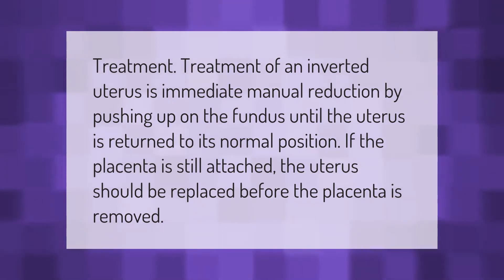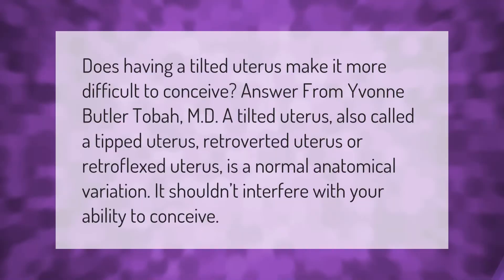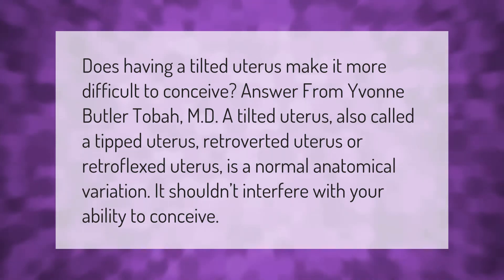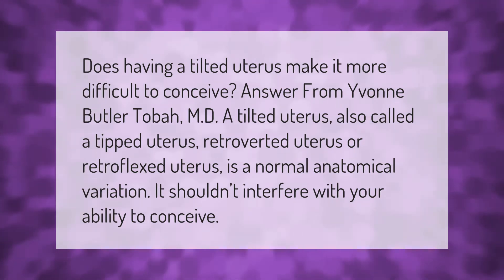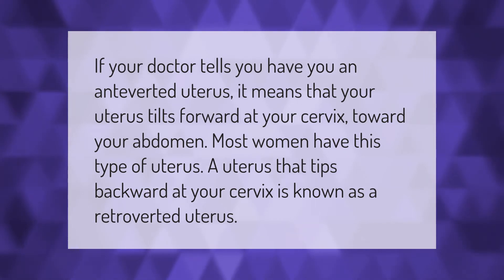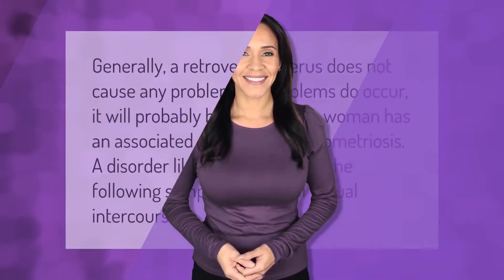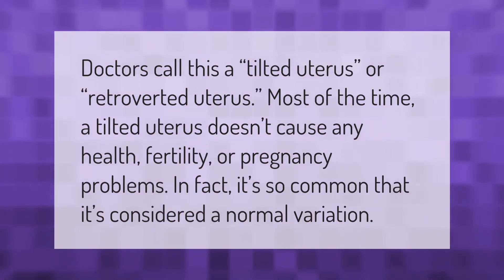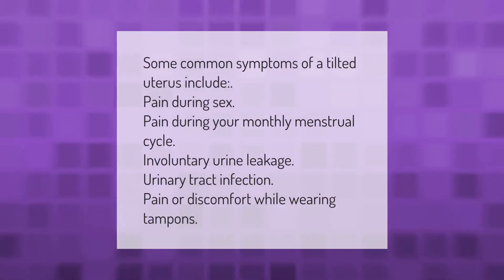What can you do for a retroverted uterus?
00:00 - What can you do for a retroverted uterus?
00:35 - Is it harder to get pregnant with a retroverted uterus?
01:07 - How do I know if my uterus is Anteverted or Retroverted?
01:34 - Is a retroverted uterus bad?
02:02 - Is retroverted uterus good or bad?
02:31 - What are the side effects of a tilted uterus?

Laura S. Harris (2021, September 13.) What can you do for a retroverted uterus?
    AskAbout.video/articles/What-can-you-do-for-a-retroverted-uterus-262092